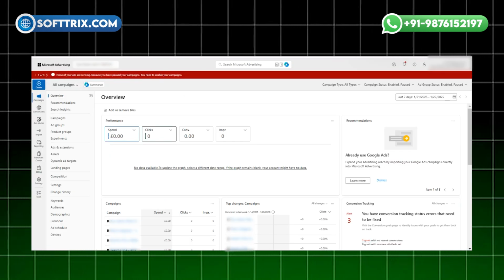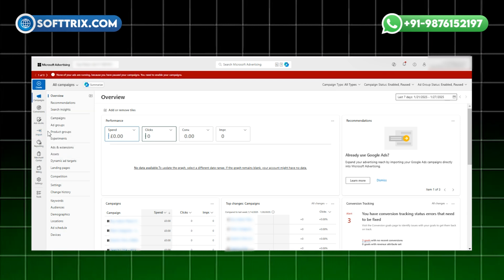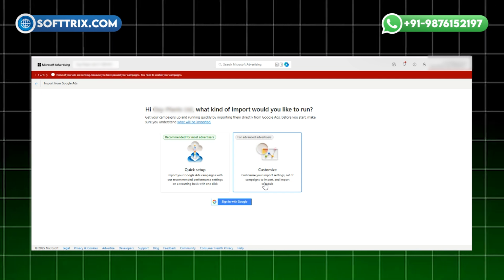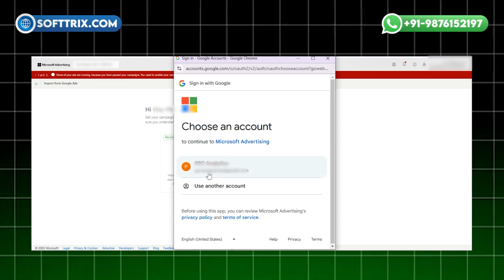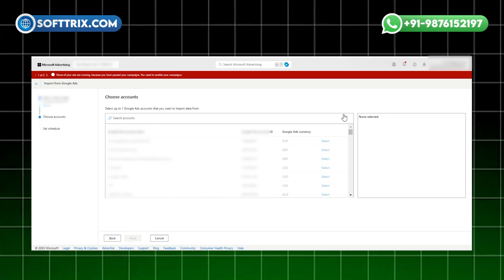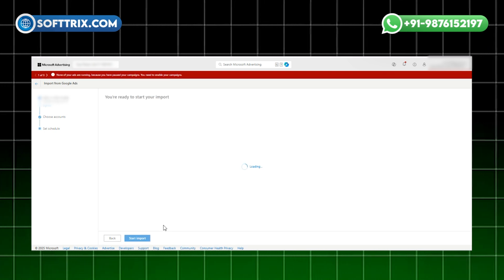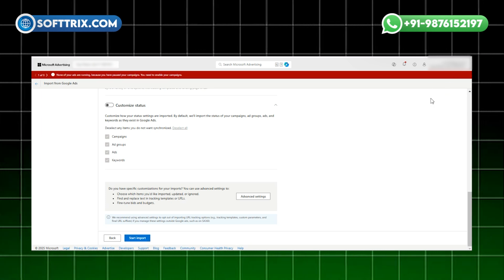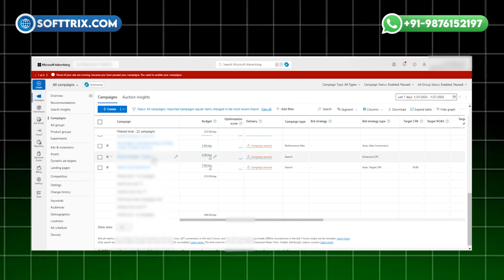How To Import The Google Ads Campaign Into a Bing Ads Account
Learn how to easily Import your Google Ads Campaign into your Bing Ads account ✅ with this step-by-step tutorial 📖. Save time ⏳ and reach a wider audience 🌍 with Bing Ads! 🚀

 *Our Tools*

Timestamps:
0:00 - Introduction
0:28 - Log in to Google Ads & Microsoft Ads
0:46 - Select the import option
1:20 - Customize import settings
1:44 - Link Google Ads account
2:52 - Start importing campaigns

My name is Tania, and I'm a Senior PCE Executive at Softtrix. Today, we’re back with an educational video 🎓 where I’ll show you how to import a Google Ads campaign into a Microsoft Ads account step by step. 🚀

👉 Step 1: Log in to your Google Ads and Microsoft Ads accounts 🔑. Both accounts should be open.

👉 Step 2: In Microsoft Ads, you will see the Import option 📥. Here, you can import campaigns from Google Ads, Meta, Pinterest, or even from a file 📂.

👉 Step 3: We will import data from Google Ads. Click on "Import from Google Ads" ✅.

👉 Step 4: You’ll see two options:

Full setup 🔄
Customize settings ⚙️ (I always recommend this for better control).
👉 Step 5: Click on "Customize" 🛠️ and adjust the import settings as needed. You can also set up a scheduling option 📅.

👉 Step 6: Now, the important step! Sign in to link your Google Ads account with Microsoft Ads 🔗 so the system can fetch the data.

👉 Step 7: Once linked, select your Google Ads account 🎯. Click "Next" ➡️ to continue.

👉 Step 8: Review and customize your import settings as per your needs ✅.

👉 Step 9: Click on "Start Import" 🚀, and all your Google Ads campaigns will be imported into Microsoft Ads. You can review them and make any changes if necessary.

🎯 That’s it! You’ve successfully imported your Google Ads campaign into Microsoft Ads! 🏆